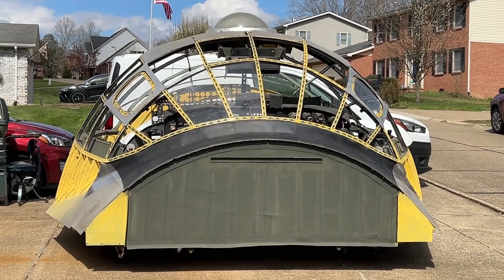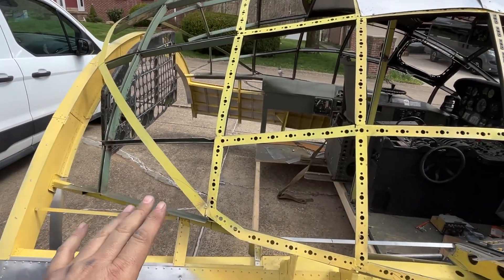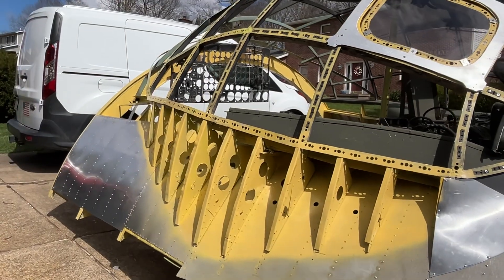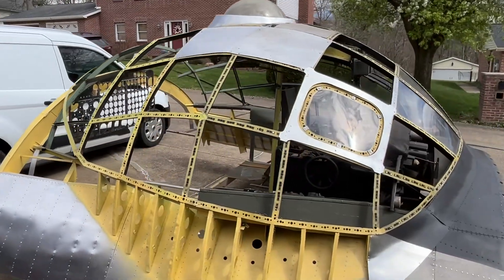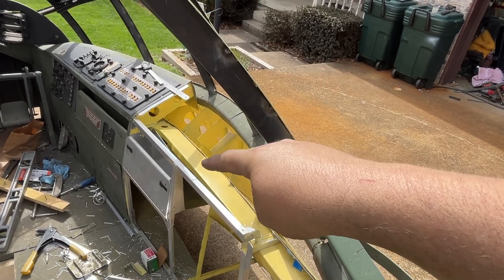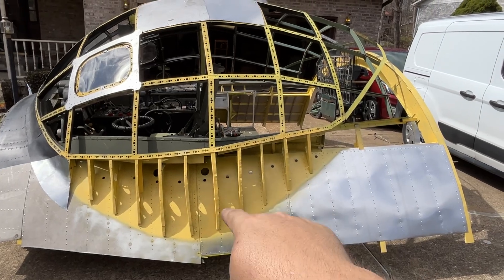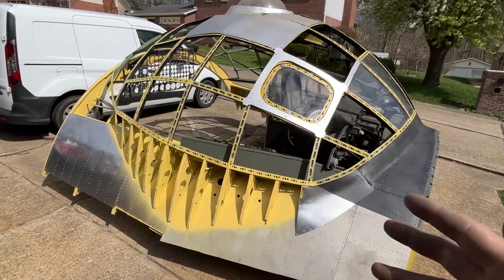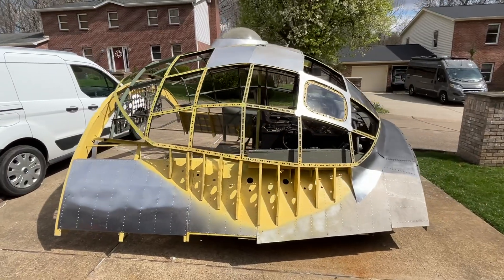Building the B-36H Peacemaker Canopy To Fuselage Fairing Bulkheads Complete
The canopy to fuselage fairing bullheads are complete and ready for skinning.

Today is noteworthy as it marks the end of the major fuselage construction in terms of the addition of bulkheads.